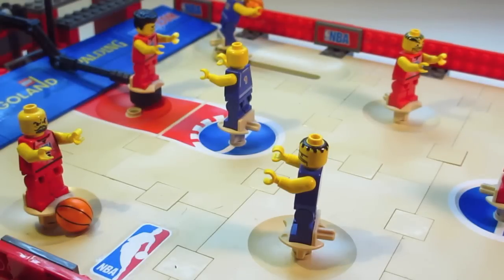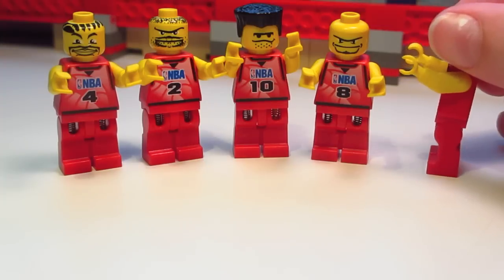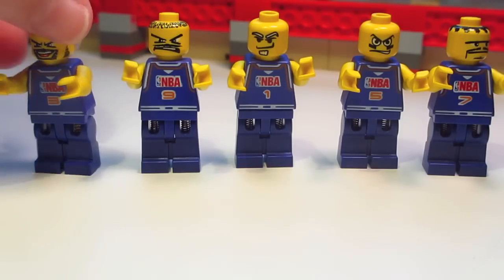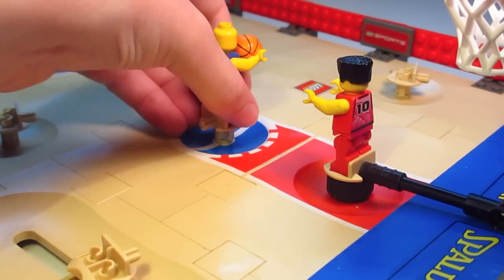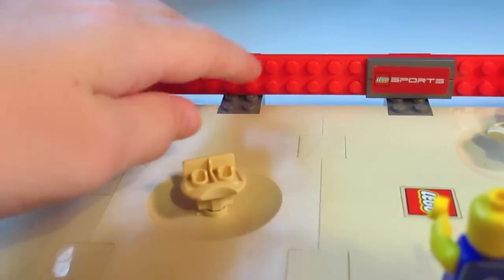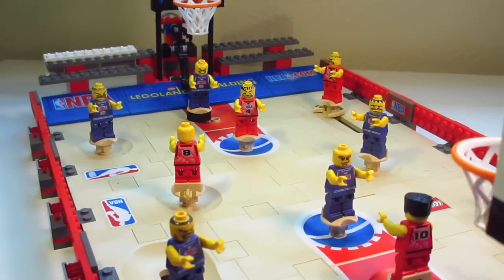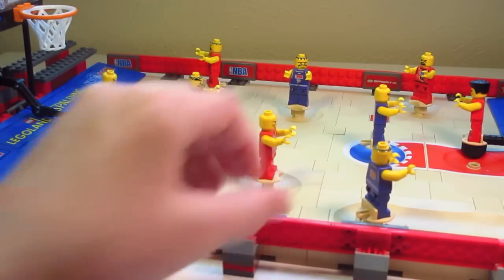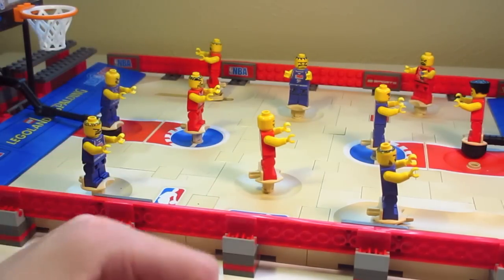LEGO Sports NBA Challenge 3432 Review (2003 Lego Set) First On Youtube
This set includes 10 Minifigures, all of which include spring legs so they can be pushed back and released to pass the "basketball." The jerseys of each team are based off of the East and West jerseys worn in the NBA All-Star game. The East jerseys are blue, and the West jerseys are red. The backboards each have an NBA logo. This set also contains a Spalding Basketball, as the official basketball of the NBA.

Theme - Sports
Subtheme - Basketball
Year released - 2003
Pieces - 451
Minifigs - 10
RRP £39.99 / US $50
Price per piece 8.867p / 11.086c